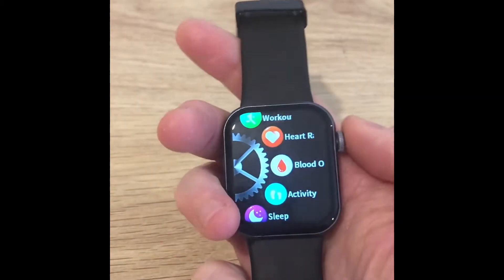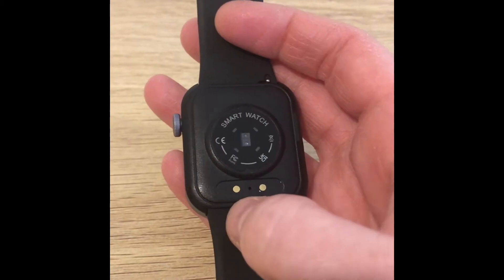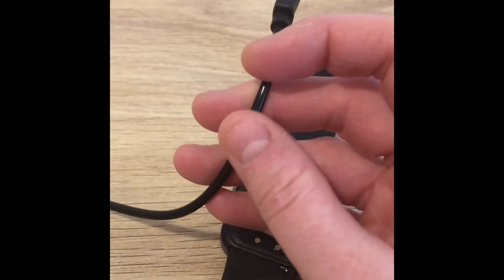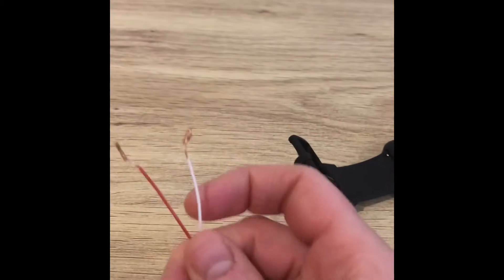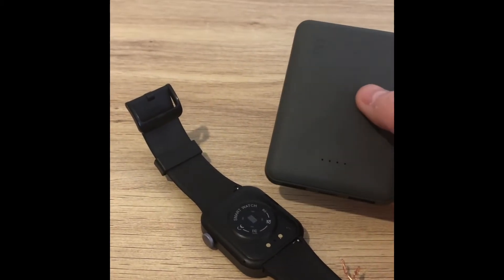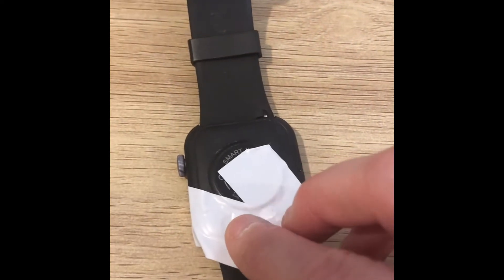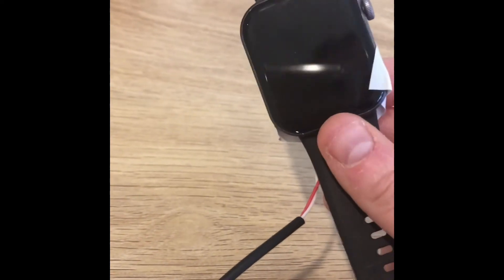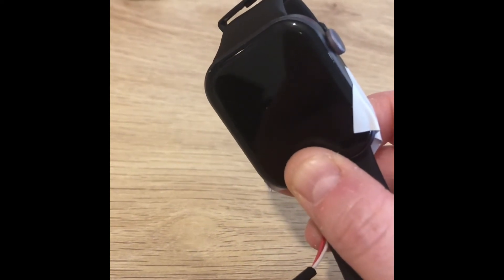Charge 2 pin smartwatch without charger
How to charge 2 pin 7.6mm smart watch without charger